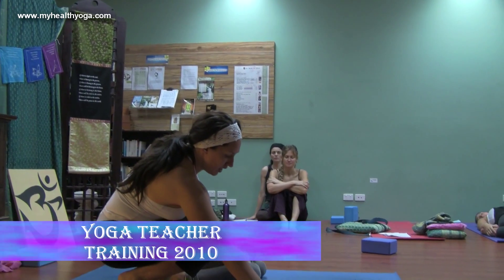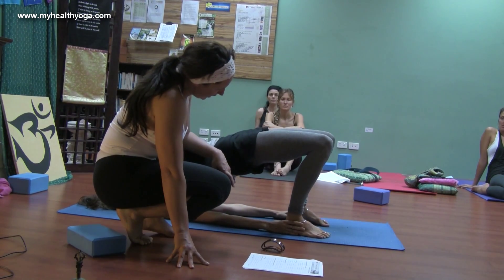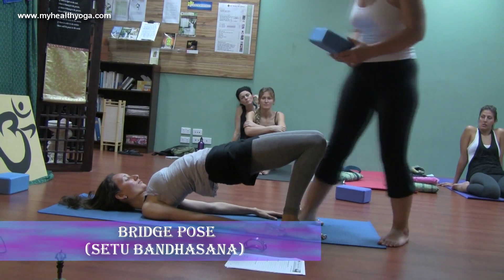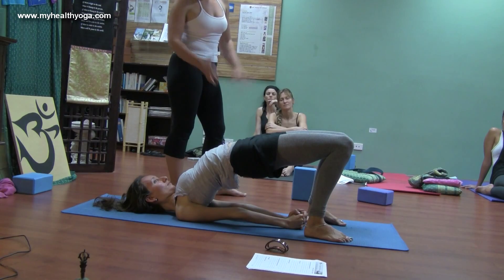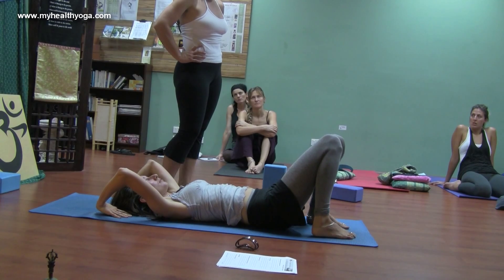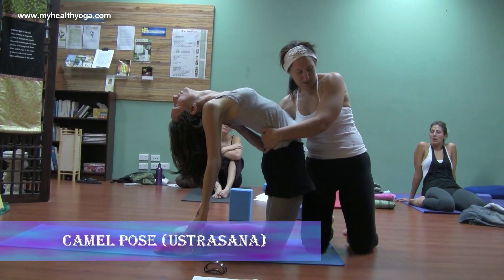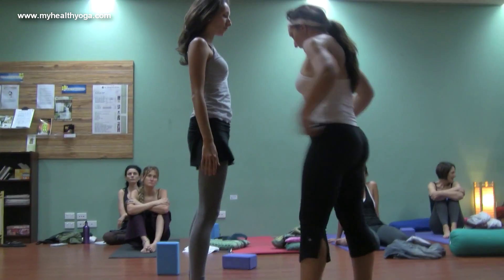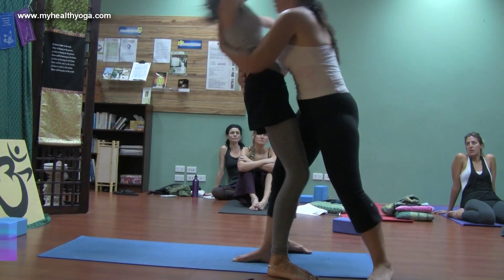How to teach Bridge (Setu Bandhasana) Camel (Ustrasana) & Wheel (chakrasana) poses - My Health Yoga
Carrie Anne-Fields at the Yoga Teacher Training shows how to correctly teach and adjust  Bridge pose (Setu Bandhasana) Camel pose (Ustrasana) and Wheel (Chakrasana) poses.
Namaste
Song "Seven mile" reproduced with written permission of